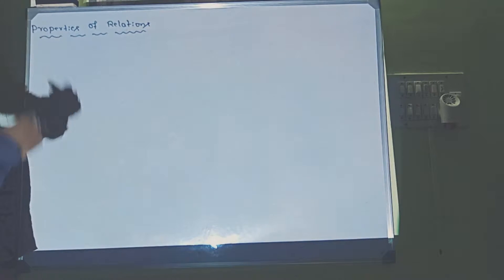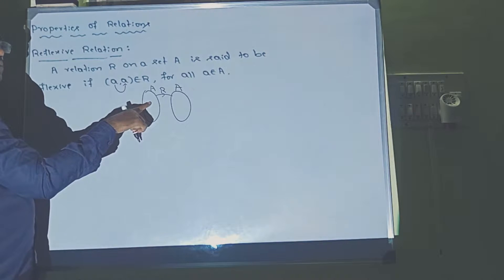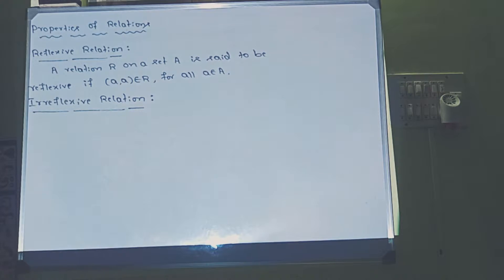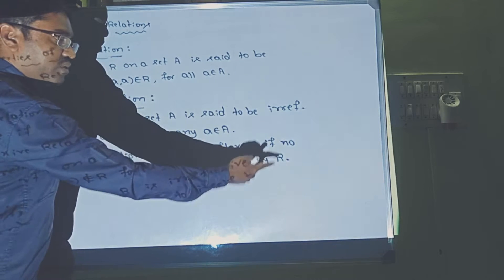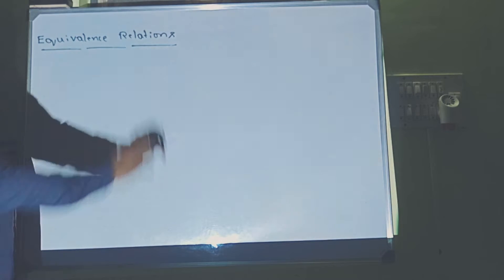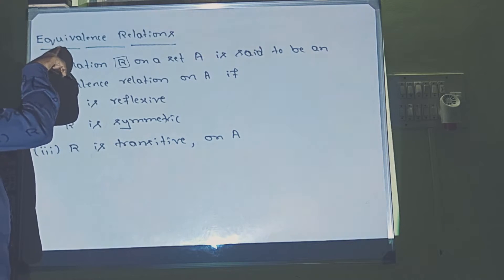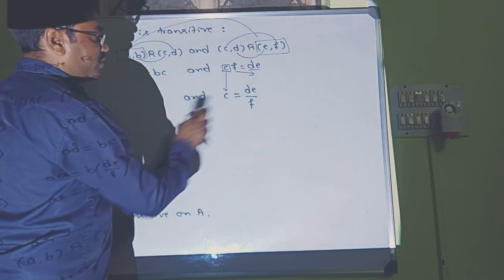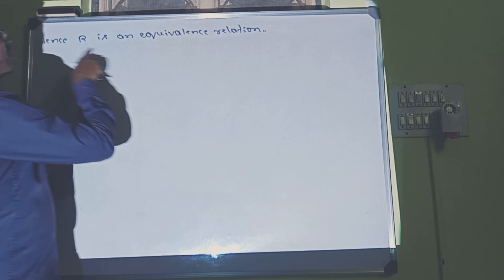Module 3, Relations and functions Video 11, Vijaya Vittala Institute Of Technology, Bangalore - 77